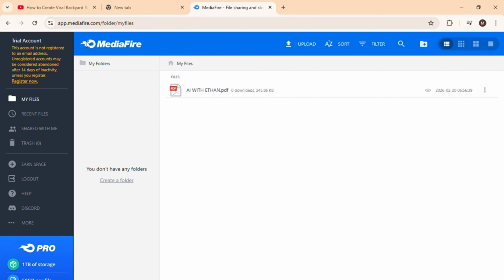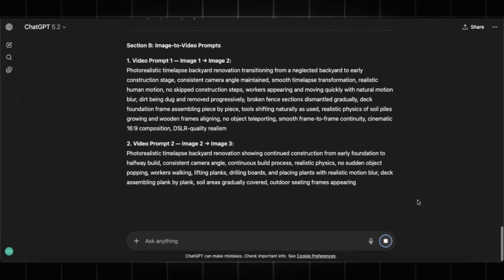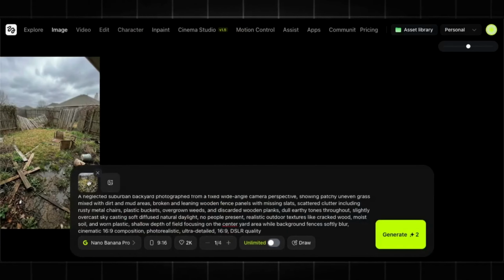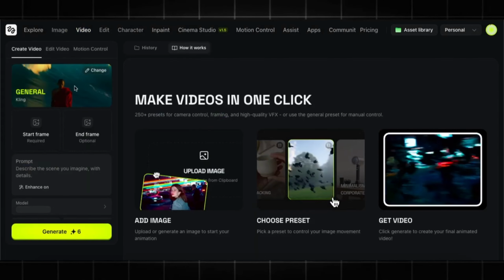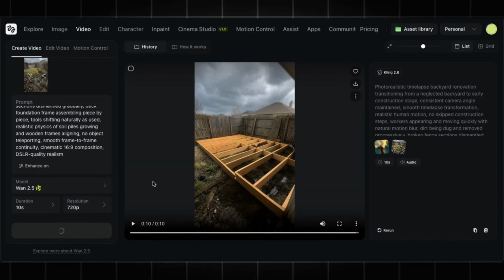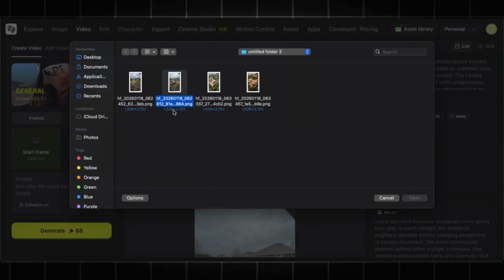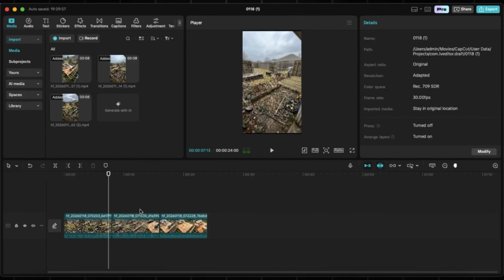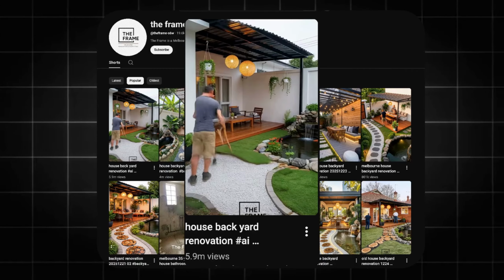Step-by-Step Guide to create Viral Backyard Renovation Videos With AI in 2026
In this video, I’ll show you how to create viral backyard renovation videos entirely with AI using Higgsfield — a powerful all-in-one AI video generator. With Higgsfield, you can produce high-quality images, access multiple advanced video models like Kling and Wan, and follow a complete cinematic workflow from start to finish in one platform.

By the end of this tutorial, you’ll understand exactly how to plan, generate, and edit backyard restoration videos using AI — without traditional filming. Make sure to watch through the entire video so you don’t miss any important steps in the process.

More About Higgsfield:
Higgsfield is a versatile AI video generation platform that allows you to create cinematic content from simple text prompts and images. If you’re searching for a cost-effective AI video generator to produce high-quality visual content, Higgsfield offers a streamlined solution with powerful tools designed for creators who want professional results using AI.